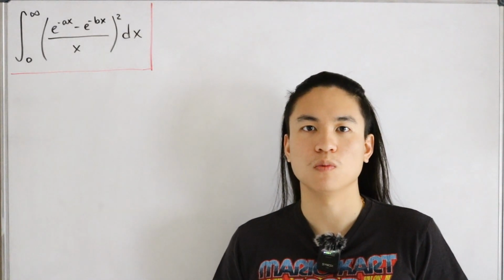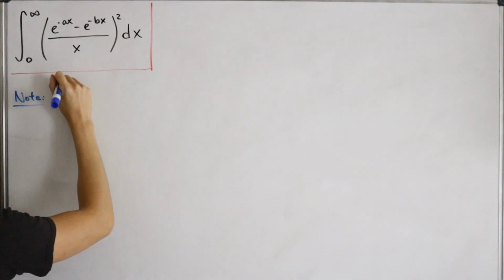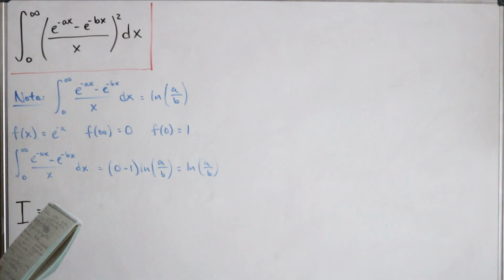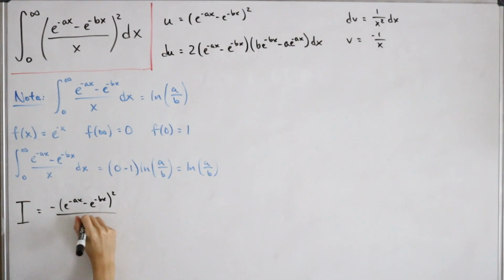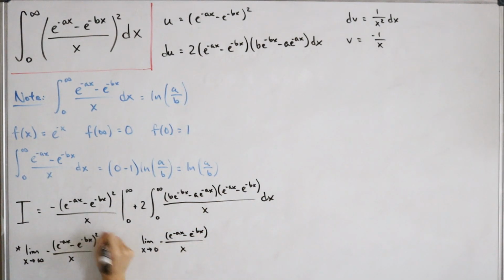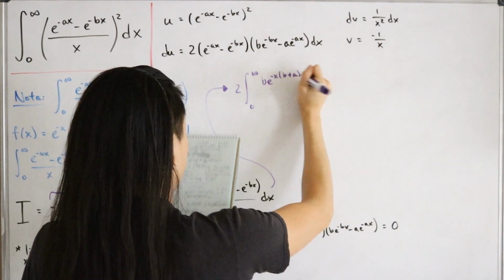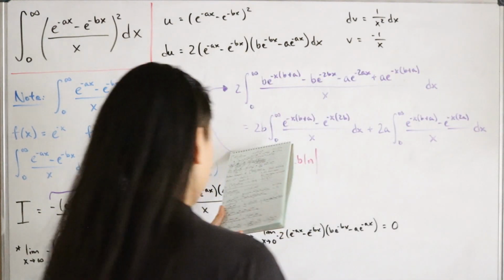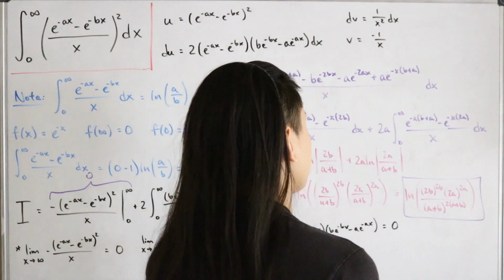Find a generalization using the Frullani integral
We compute this generalization utilizing a special improper integral known as the Frullani integral.